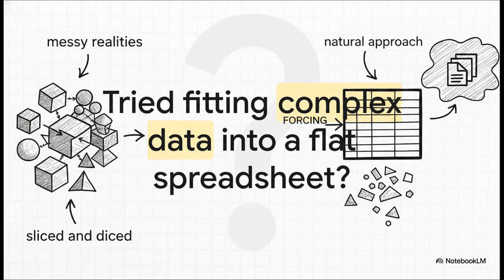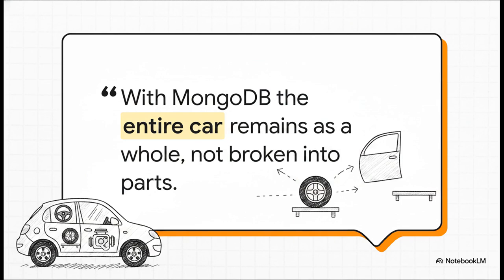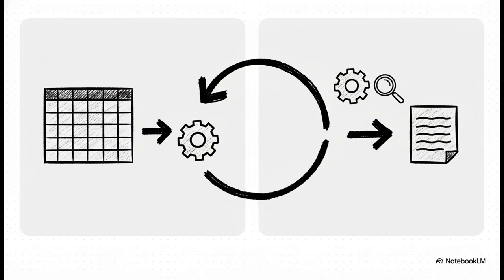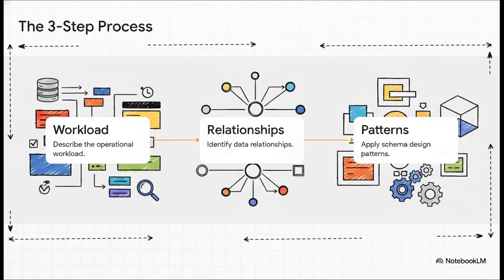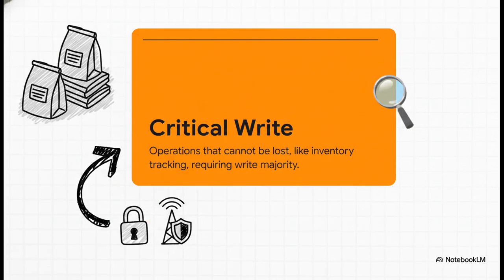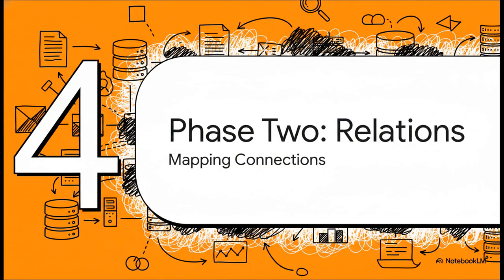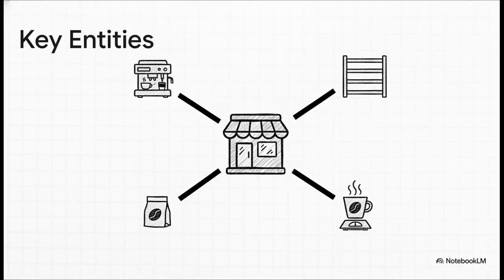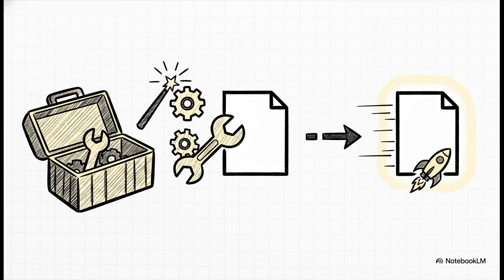MongoDB Data Modeling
Learn about MongoDb Data Modeling in 8 min 30 sec